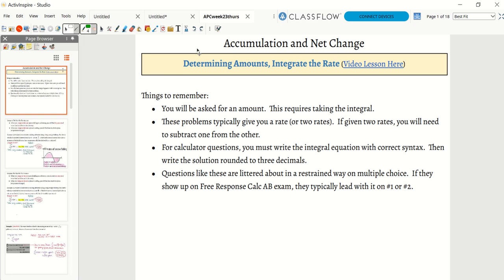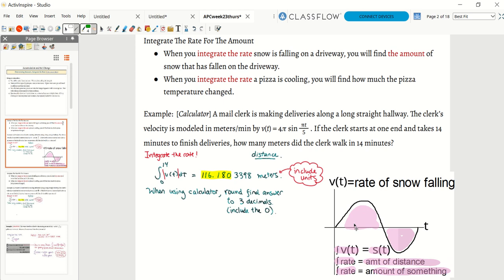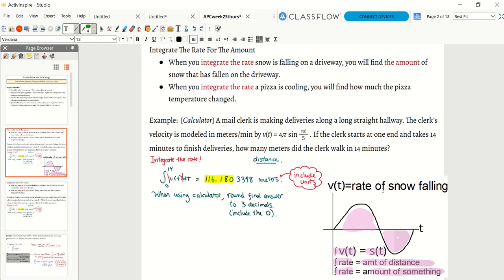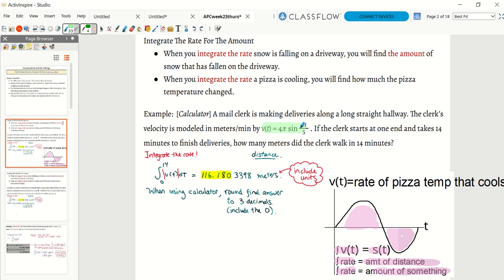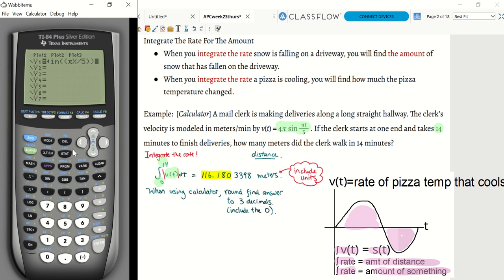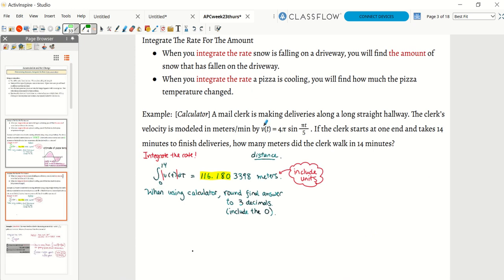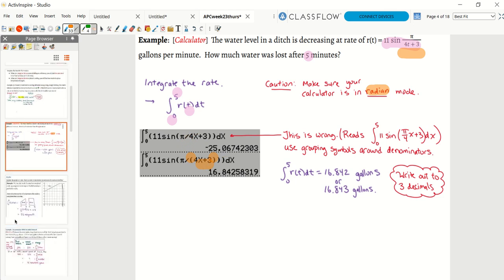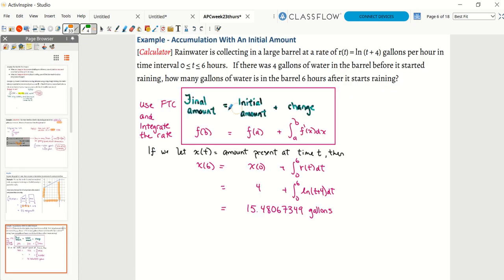LESSON 8.1B Accumulation & Net Change 1 Rate